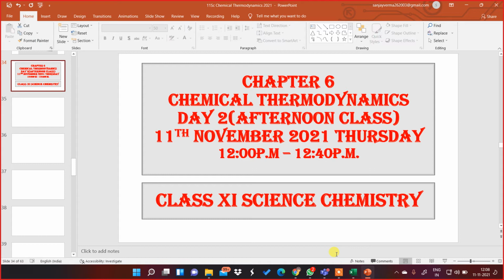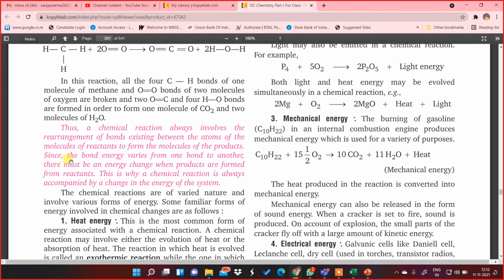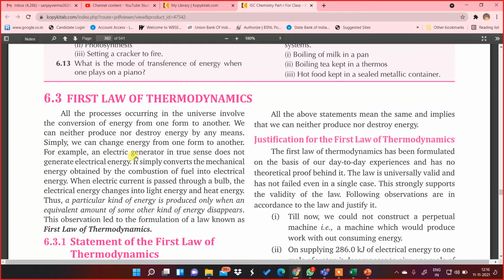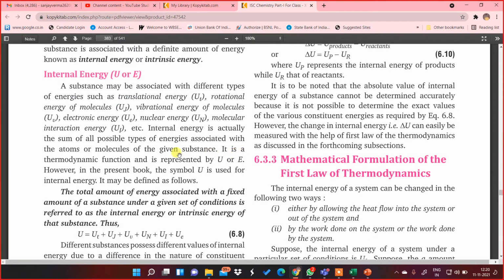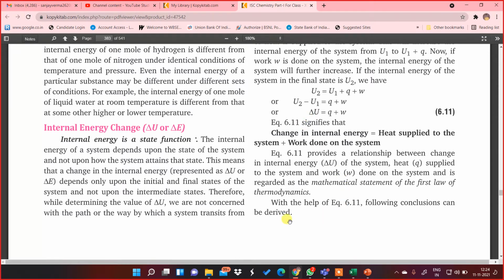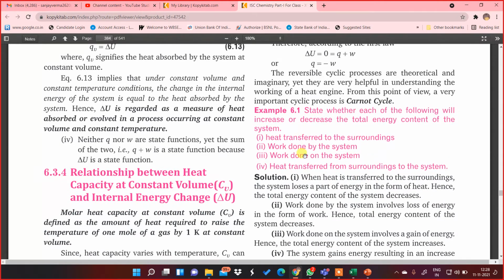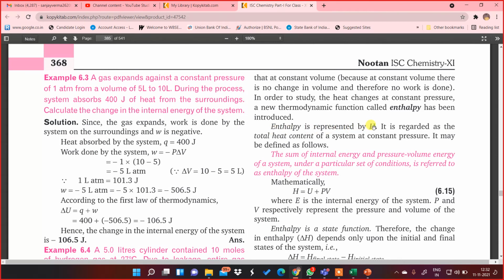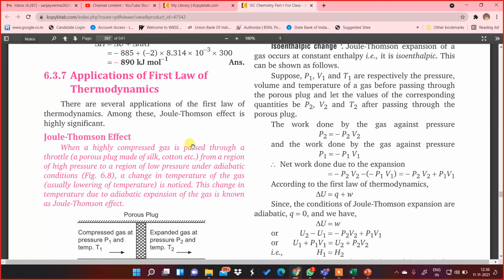11Sc, Day 2Afternoon Class Chemical Thermodynamics, 11th November 2021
Enthalpy, First law of thermodynamics..